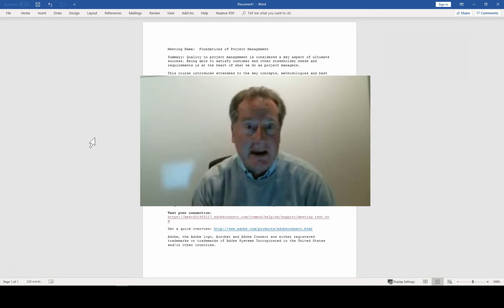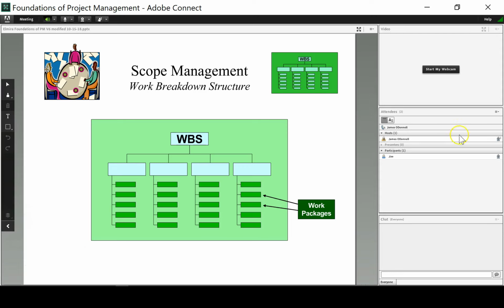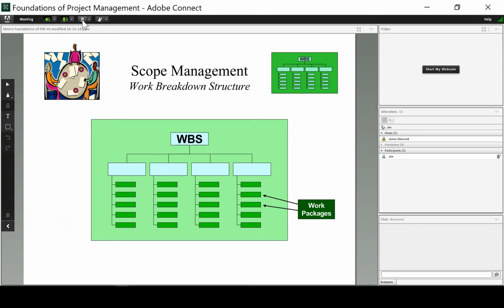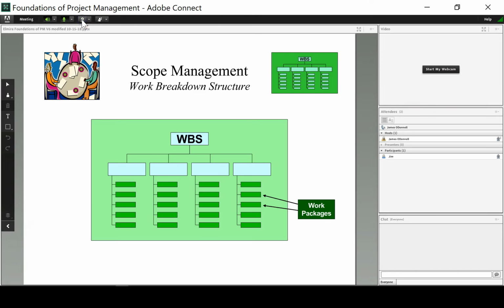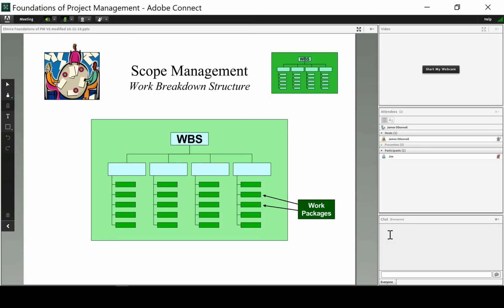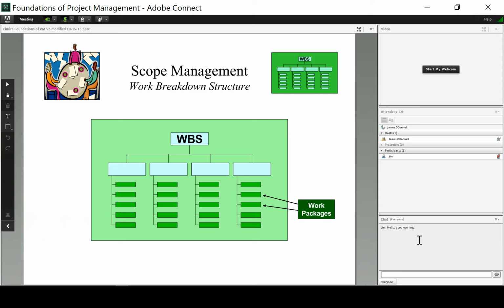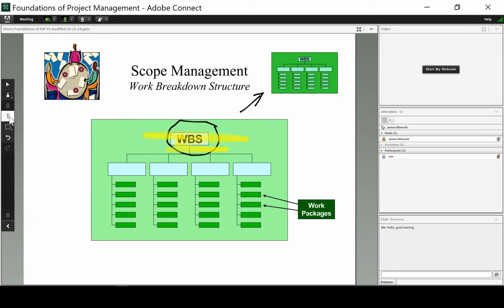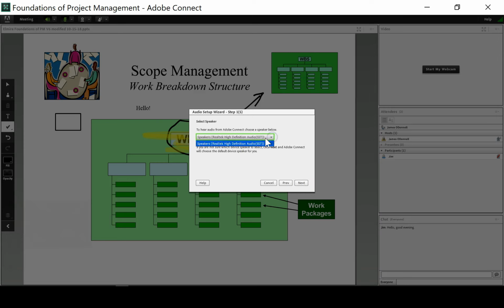How do I enter and use the VILT classroom?